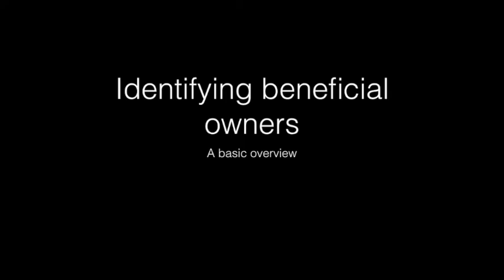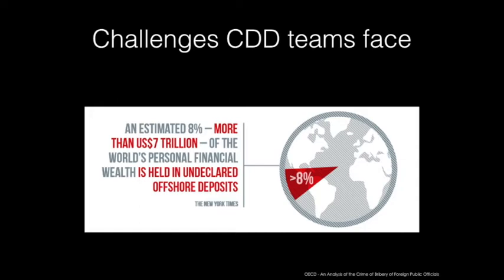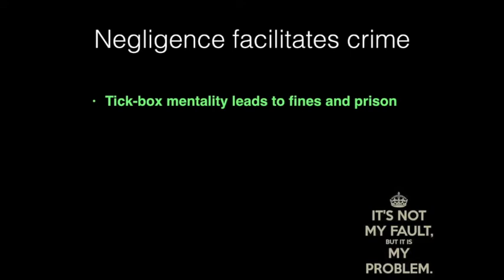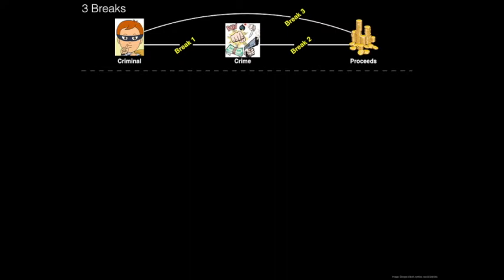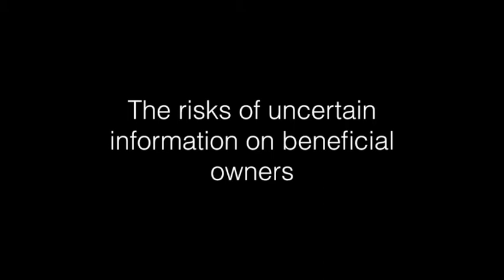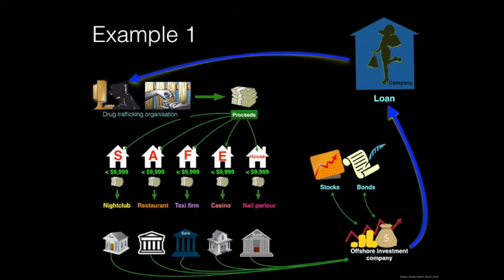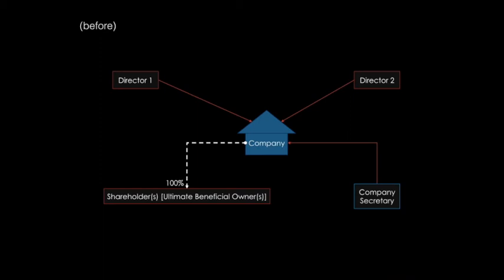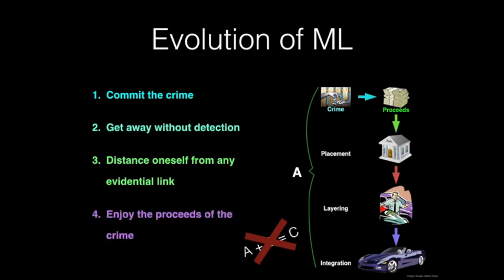Identifying beneficial owners a basic overview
The evolution of Money Launderers and how Due Diligence teams and compliance officers are failing regulators expectations